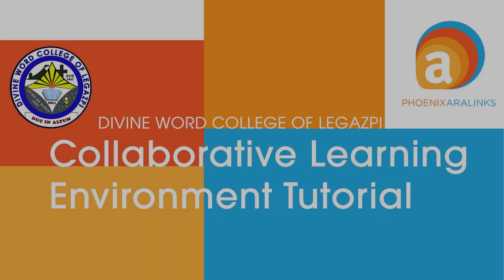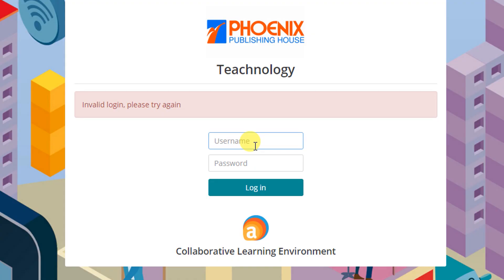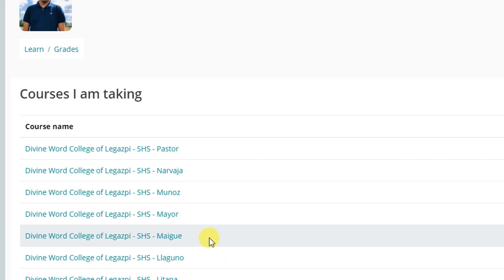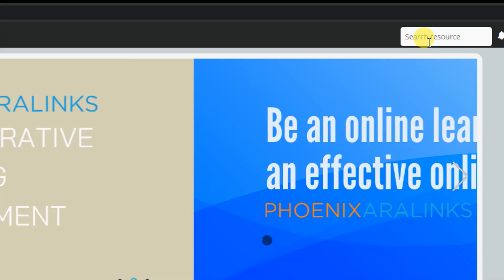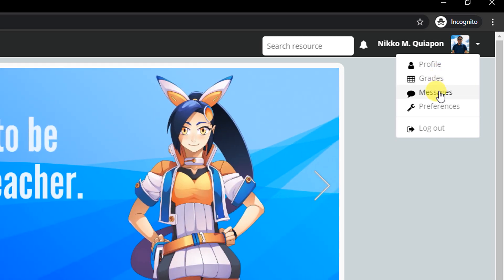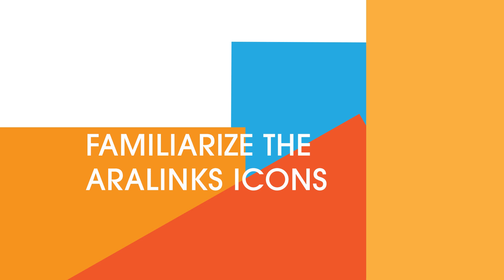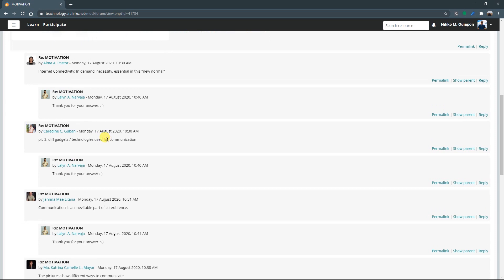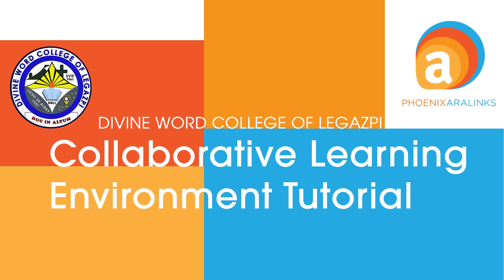Divine Word College of Legazpi SHS Aralinks Collaborative Learning Environment Tutorial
Hello, Divinians! This is a basic tutorial on how to use Phoenix Aralinks Collaborative Learning Environment LMS.

Your Success...Our Word!